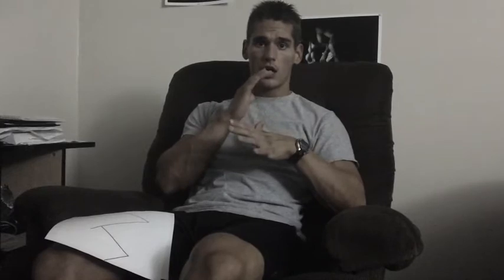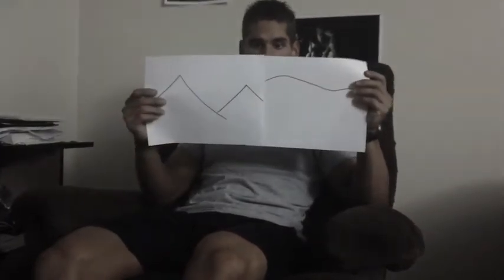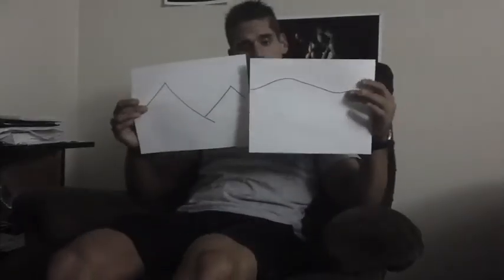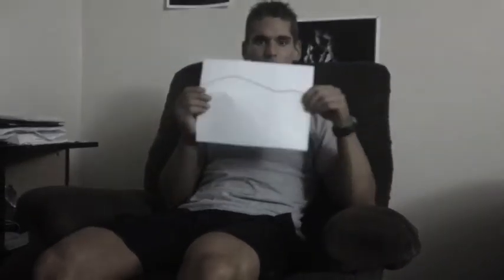Topic of Conditioning and Artistic Background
A discussion of how conditioning relates to the "bodybuilding aesthetic" and a short background in my artistic education